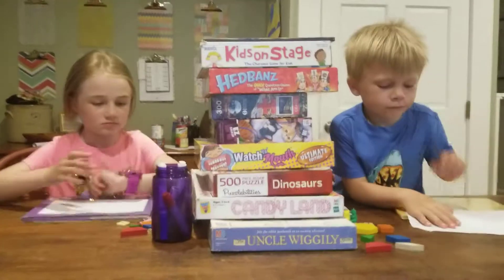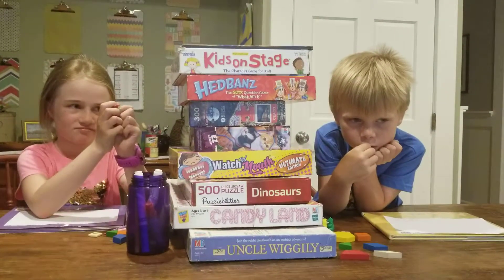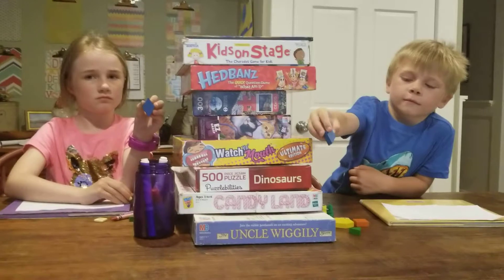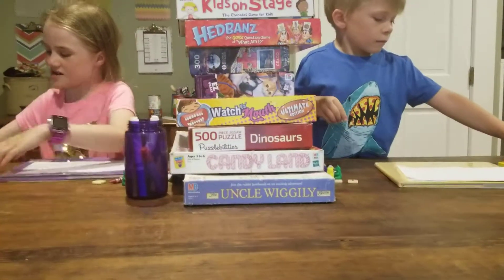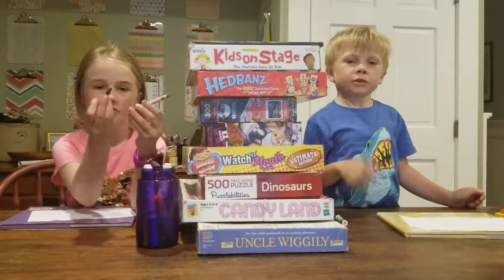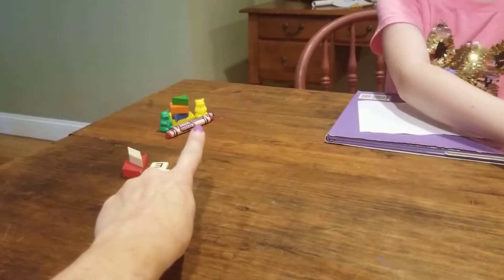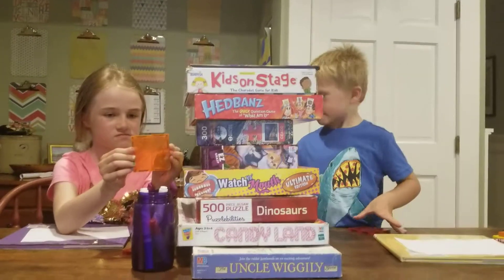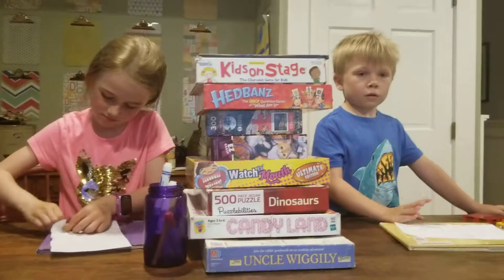August 11, 2019(4)